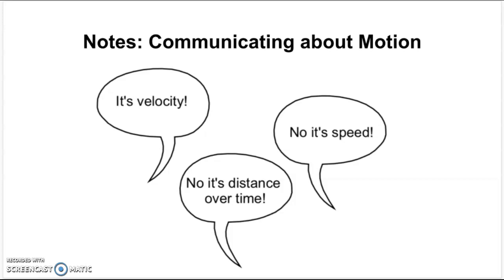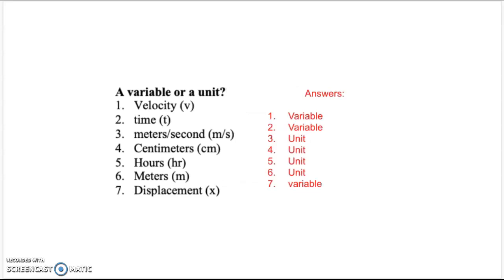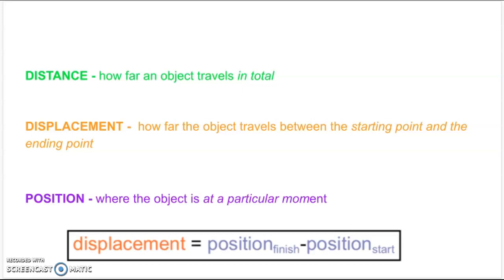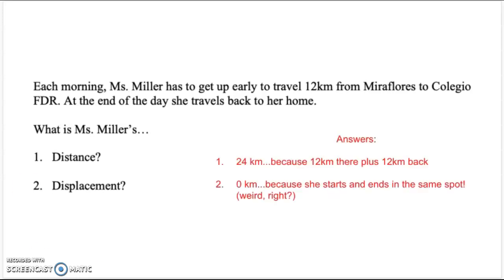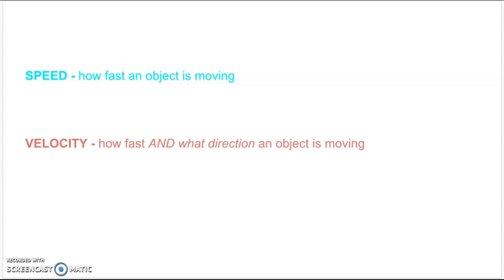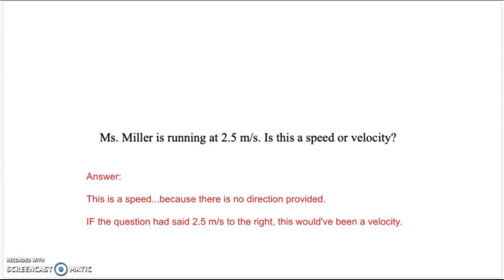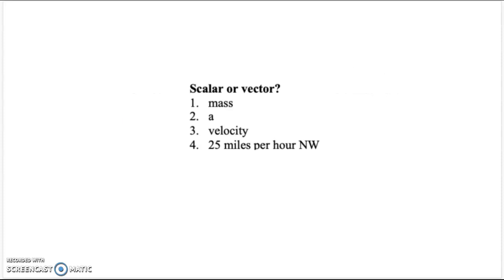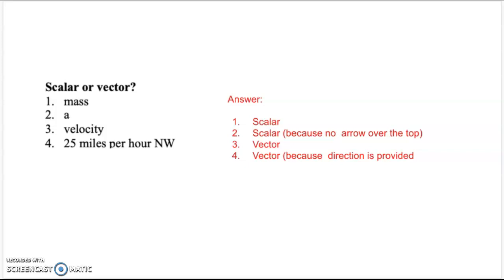Notes: Communicating about Motion